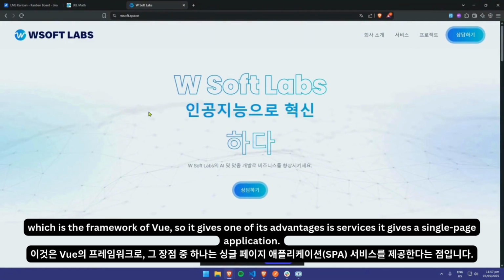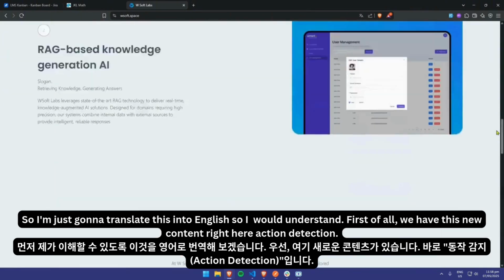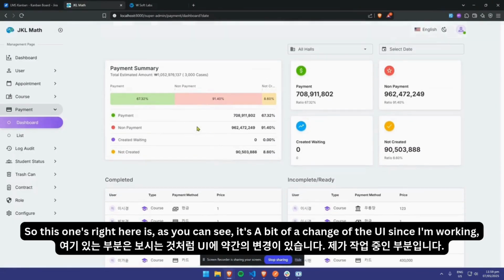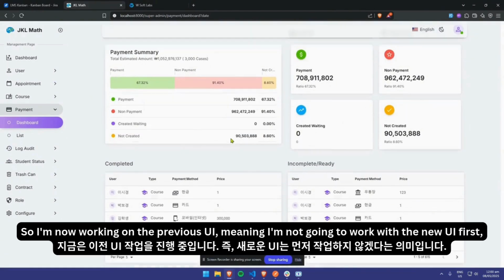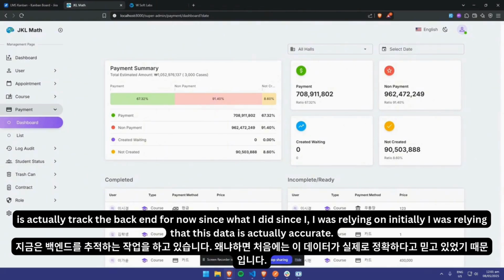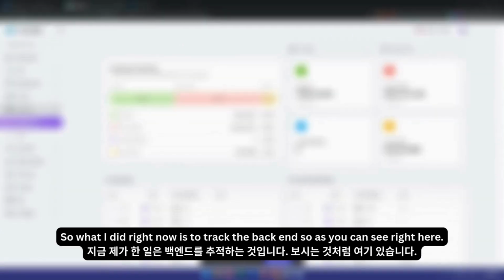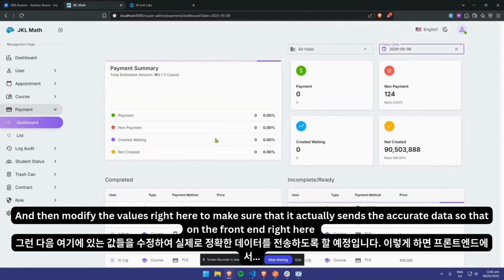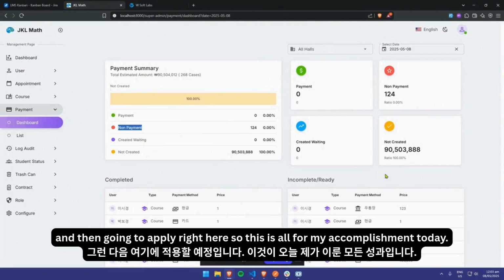Web Development Progress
👋 안녕하세요! 오늘 프로젝트에서의 진행 사항을 공유드려요.
Hello! Here's today's progress update on the project.

🖥️ 이번 프로젝트는 Vue 프레임워크 기반의 Nuxt를 사용하고 있습니다.
This project is built using Nuxt, a framework based on Vue.

🚀 Nuxt는 싱글 페이지 애플리케이션(SPA)을 제공하여 페이지 간 이동이 매우 부드럽습니다.
Nuxt provides a single-page application experience, allowing seamless navigation between pages.

🌐 또한 서버 렌더링이 가능하여 SEO 최적화도 각 페이지에 적용할 수 있습니다.
It also supports server-side rendering, making SEO optimization possible on all pages.

🆕 홈페이지에 새로운 콘텐츠를 추가했습니다: 액션 감지 기능과 지식 기반 서비스 소개입니다.
New content was added to the homepage: action detection features and rule-based knowledge services.

🖼️ 이미지도 업데이트되었으며, 멤버 정보도 일부 수정되었습니다.
Images have been updated, and some member information has also been modified.

📷 현재 두 멤버의 사진은 아직 업데이트되지 않았으며, 추후 적용할 예정입니다.
Two member photos are still outdated and will be updated soon.

💻 결제 대시보드 작업도 진행 중이며, 기존 UI를 기준으로 백엔드 데이터를 추적 중입니다.
I am also working on the payment dashboard, tracking backend data using the previous UI.

📉 데이터가 많고 혼란스러워 우선 백엔드를 분석하여 올바른 퍼센트 계산 방식을 적용할 예정입니다.
Since the data is large and complex, I’m analyzing the backend to apply accurate percentage calculations.

🔍 내일은 카테고리 조건을 기반으로 API 응답을 수정하는 작업을 진행할 예정입니다.
Tomorrow, I plan to refine the API response based on the conditions of each category.

📦 프레임워크 (Framework)
🛠️ Nuxt.js (Vue.js 기반 프레임워크 사용)
Nuxt.js (a framework built on Vue.js)

🧭 SPA(싱글 페이지 애플리케이션) 지원으로 페이지 전환 시 부드러운 사용자 경험 제공
Supports SPA for seamless page navigation

🌐 서버 사이드 렌더링(SSR) 지원으로 SEO 최적화 가능
Enables server-side rendering for SEO optimization

🏠 홈페이지 업데이트 (Homepage Updates)
🧠 "액션 감지(Action Detection)" 및 "규칙 기반 지식(Rule-based Knowledge)" 서비스 콘텐츠 추가
Added content for "Action Detection" and "Rule-based Knowledge" services

🖼️ 이미지 업데이트 완료, 일부 멤버 사진은 추후 업데이트 예정
Images have been updated, with two member photos still pending

🧑‍💻 UI 작업 (UI Work)
🎨 기존 UI에 일부 개선 적용
Applied minor updates to the existing UI

🚧 새로운 UI 전환은 일시 중단, 기존 버전에서 안정성 중심으로 작업 중
Paused transition to new UI; continuing development on previous version for stability

💳 결제 모듈 (Payment Module)
📊 레거시 결제 대시보드 유지보수 및 기능 분석 진행
Maintaining and analyzing the legacy payment dashboard

🧩 복잡한 데이터와 비율 계산 문제 해결을 위해 백엔드 추적 수행 중
Tracking backend logic to solve issues with complex and inconsistent percentages

📅 날짜 필터 선택 시 해당 데이터만 표시되도록 API 및 프론트엔드 연동 개선 중
Enhancing the API and frontend to display data based on selected date filters

🗓️ 다음 단계 (Next Steps)
📌 카테고리별 조건 정의 마무리
Finalize conditions for each category

🔧 정확한 API 응답 구조 반영 및 프론트엔드 연결
Apply accurate API response format and integrate with frontend